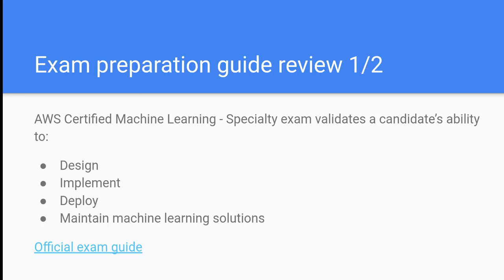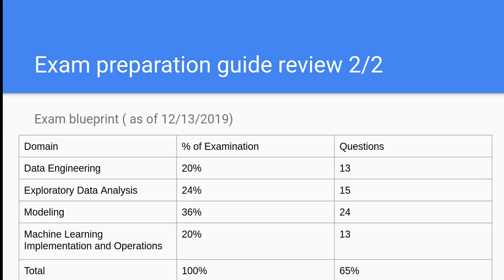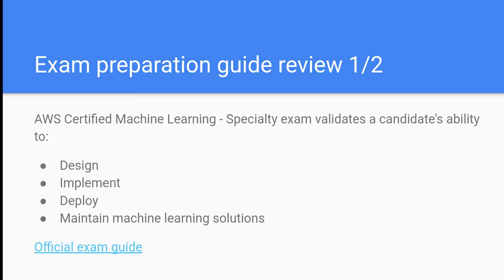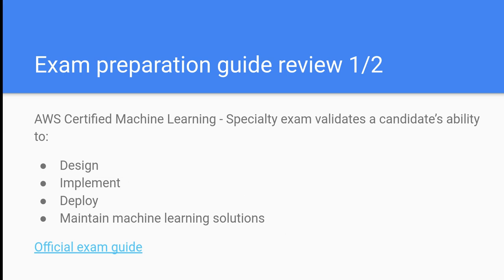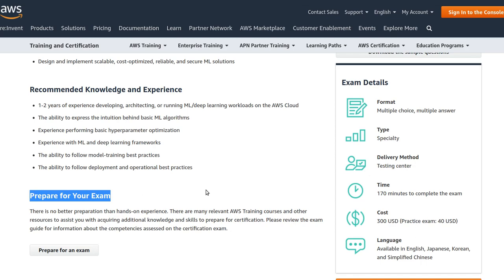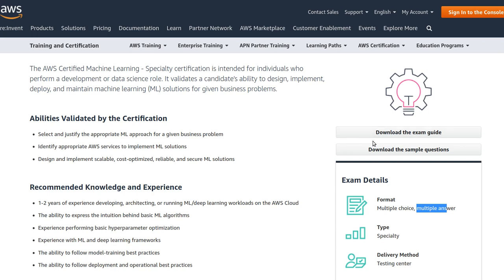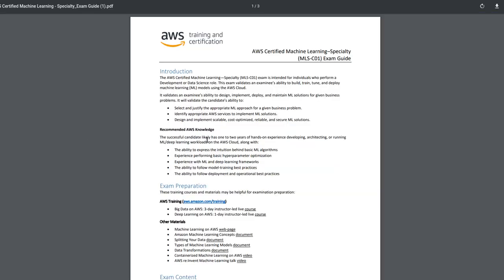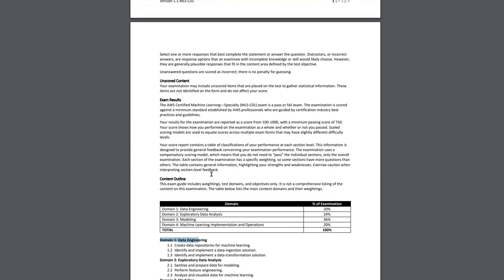AWS Certified Machine Learning - Specialty exam preparation Part-1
This is part 1 of a series to guide you to prepare for one of the toughest certification exam AWS offers.

Resource for part 1: